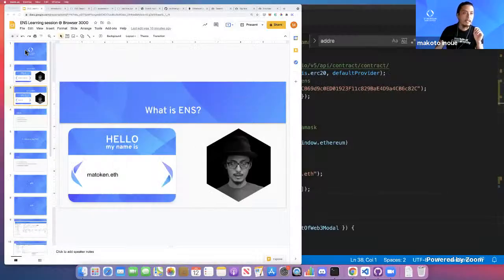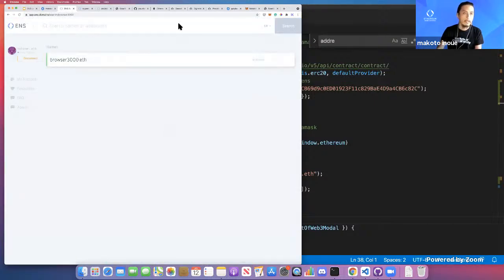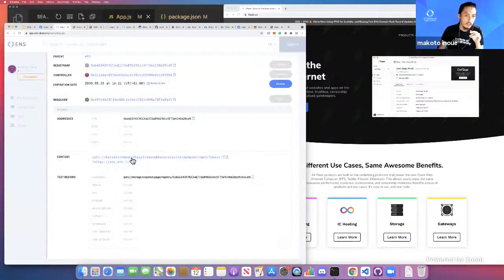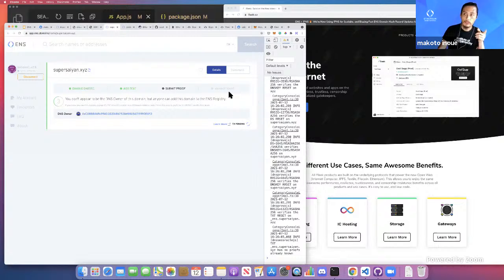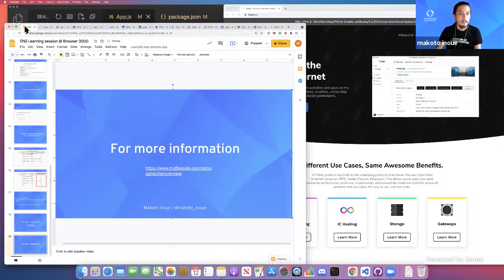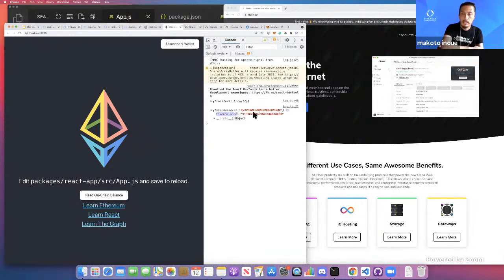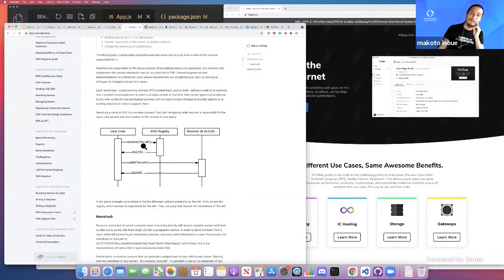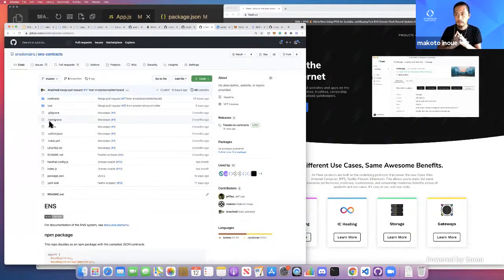Browsers 3000: ENS Learning Session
To get builders ready, we’re gathering web builders, browser makers, and the dweb ecosystem together to grow both the vision of a decentralized browser and the community creating it.

Browsers 3000 is a six-week virtual event to explore and accelerate the development of web3 in the browser through experimentation and challenge prizes of up to $20,000 worth of Filecoin (FIL).

Like all IPFS Community events, Browsers 3000 expects all speakers and participants to follow the IPFS Community Code of Conduct

We believe that our mission is best served in an environment that is friendly, safe, and accepting, and free from intimidation or harassment. Towards this end, certain behaviors and practices will not be tolerated.